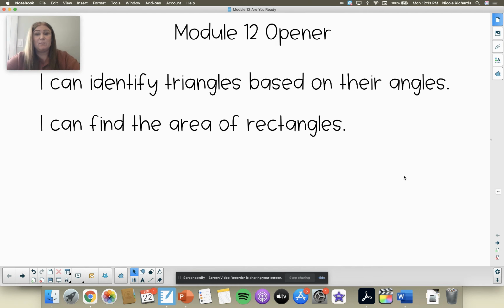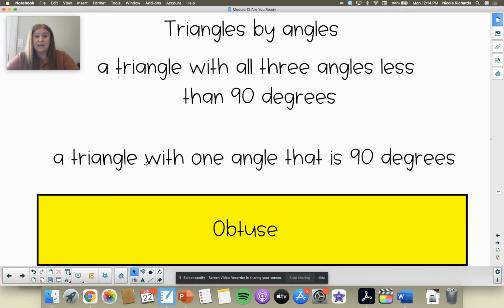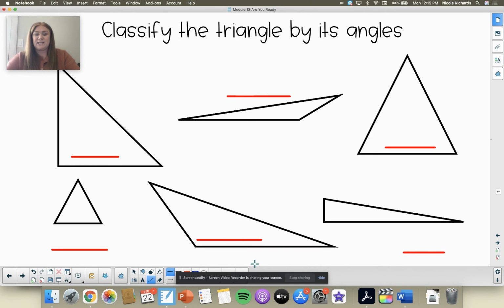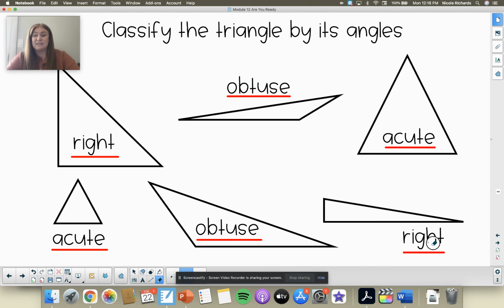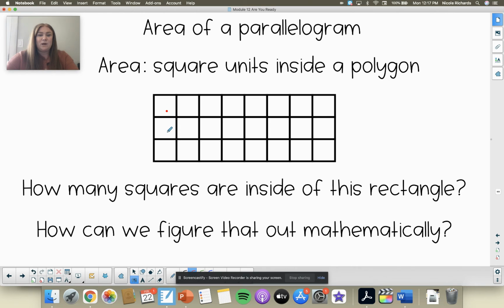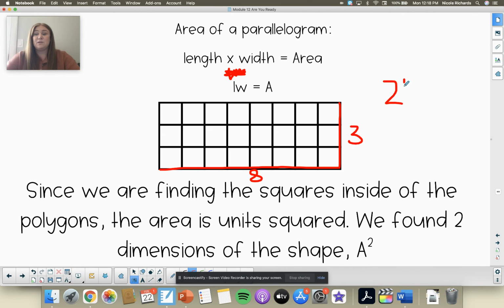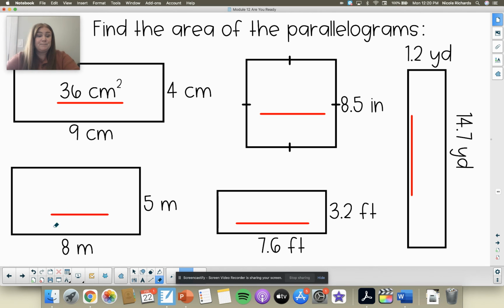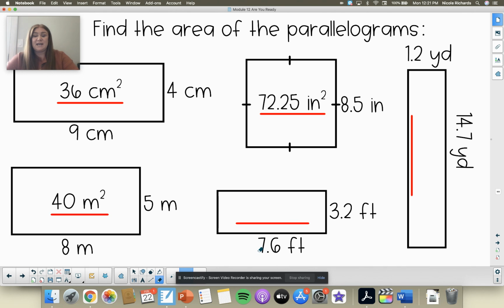Module 12 Are You Ready